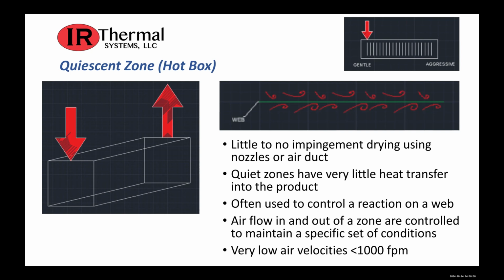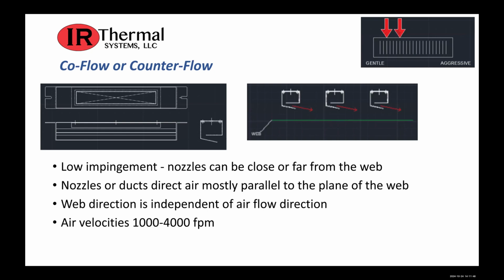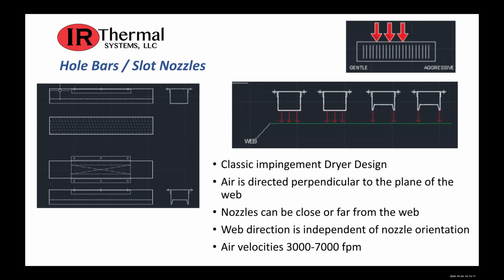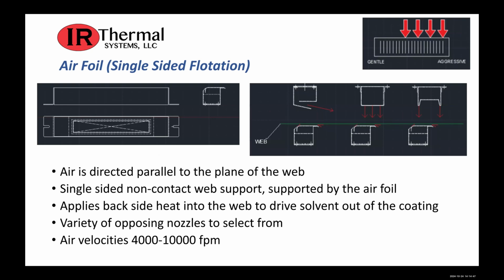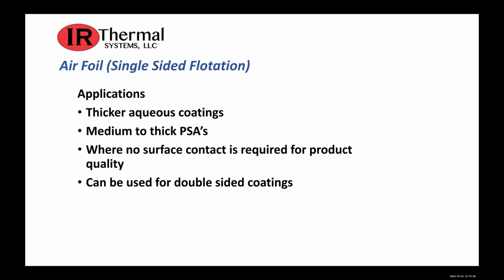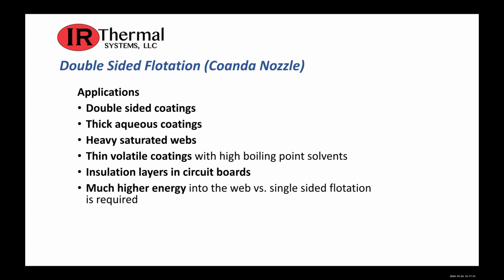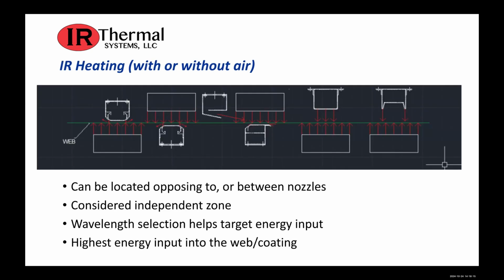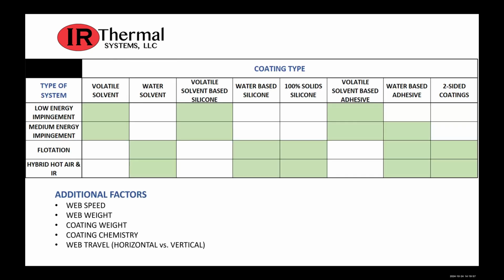Controlling Process Evaporation - Heating System Configurations with Jason Allington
Jason Allington describes the various process heating configurations used to get specific results.